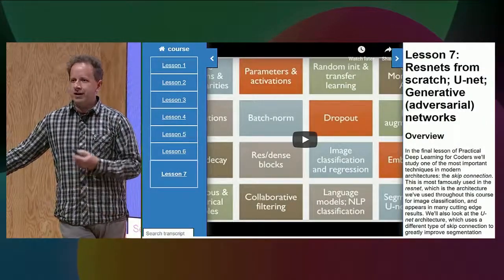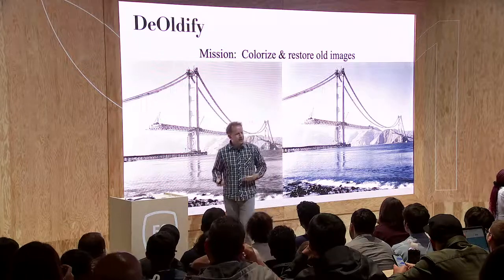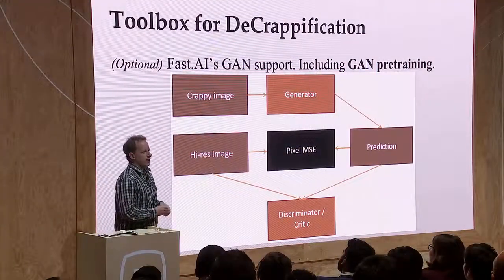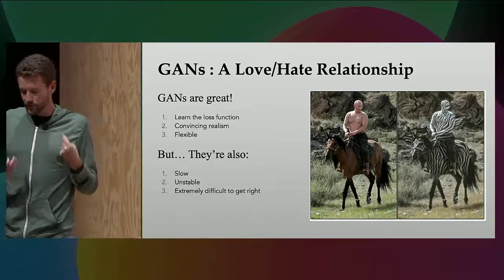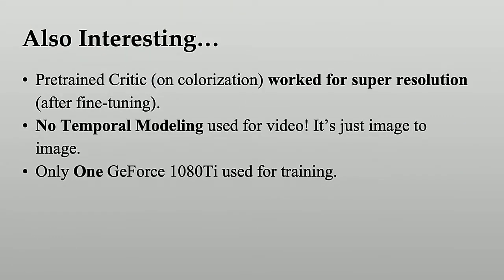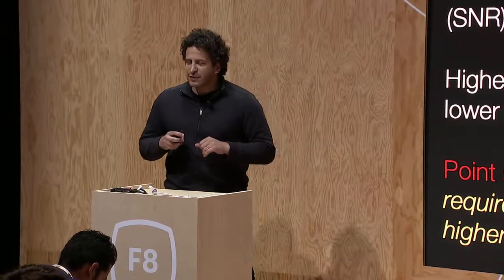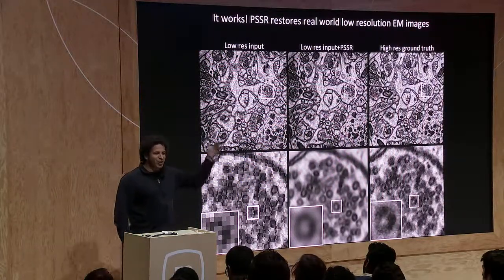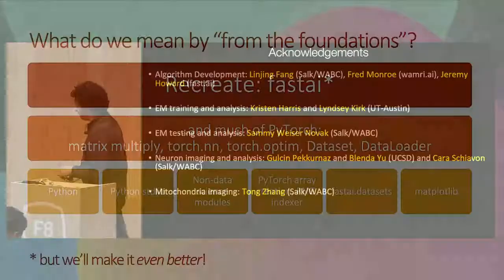New Approaches to Image and Video Reconstruction Using Deep Learning at Facebook at F8 2019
We often want to improve our images and videos, such as increasing their resolution or adding color to black & white film. Much progress has been made in recent years through deep learning, and specifically the use of generative adversarial networks (GANs). However, GANs can be slow, and both difficult and expensive to train. In this session, we’ll show you how to colorize old black & white movies and drastically increase the resolution of microscopy images using new PyTorch-based tools from fast.ai, the Salk Institute, and DeOldify that can be trained in just a few hours on a single GPU.